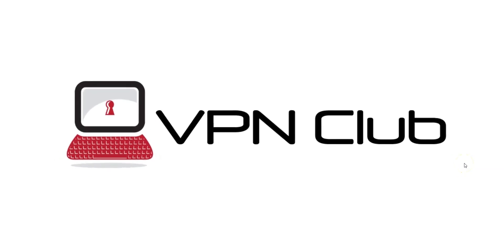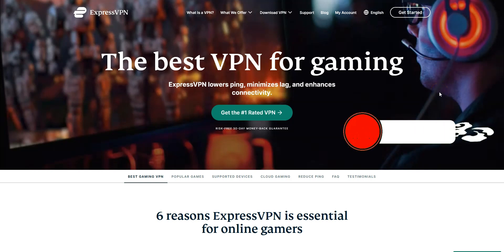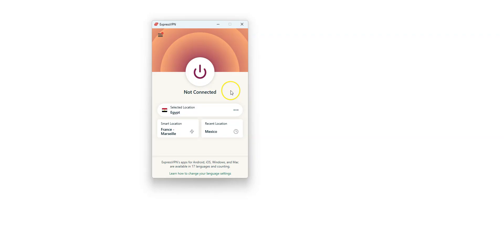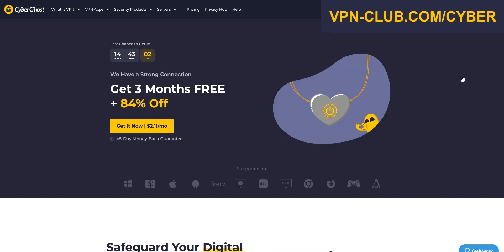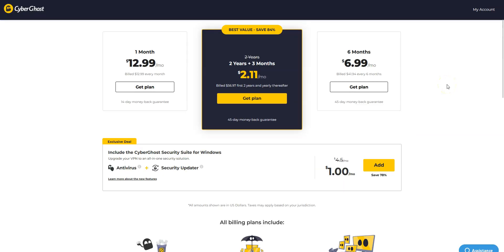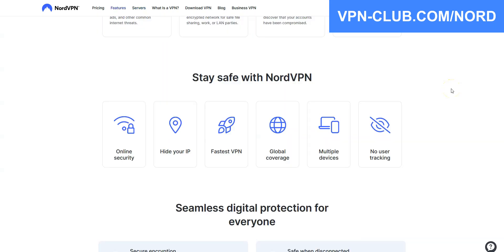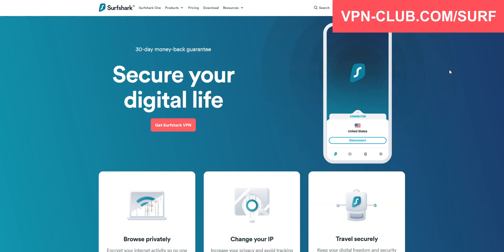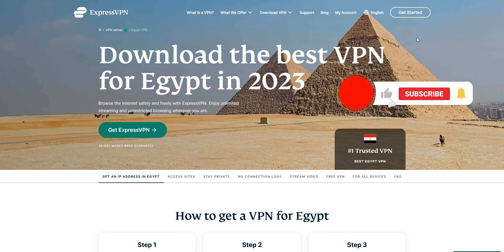BEST VPN FOR EGYPT 🇪🇬 Top 3 Best VPN for Egypt in 2025 ✅ Reviewed & Compared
Wondering what's the best VPN for Egypt? Look no further... We have reviewed and compared the best VPN services for Egypt. ExpressVPN ✅ (30-day trial)

The best VPNs for Egypt... By that I mean the best VPNs if you are in Egypt. That said, this video is also useful if you are in another country and want to simulate a connection from Egypt and thus have an Egyptian IP address.

00:00 Introduction
00:22 Why use a VPN?
01:20 ExpressVPN
02:44 CyberGhost VPN
04:11 NordVPN
05:29 Surfshark VPN
06:14 Conclusion

Great! Now you know what the best VPNs for Egypt are... Remember, all these VPNs are available on Windows, macOS, iOS, Android...

They all come with a money back guarantee, so don't hesitate to give them a try! 30 days for ExpressVPN, NordVPN and Surfshark. 45 days for CyberGhost!